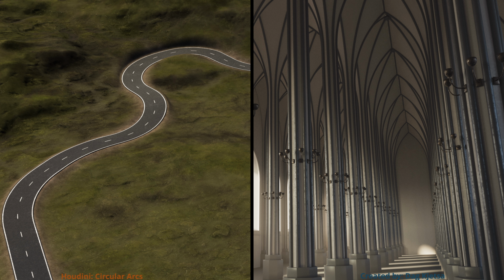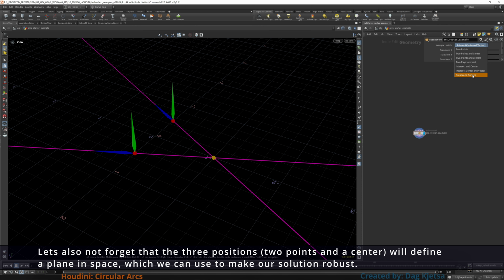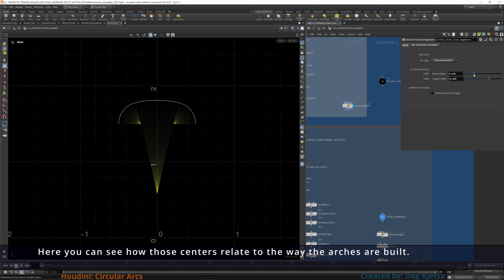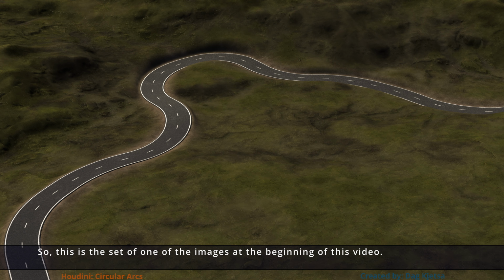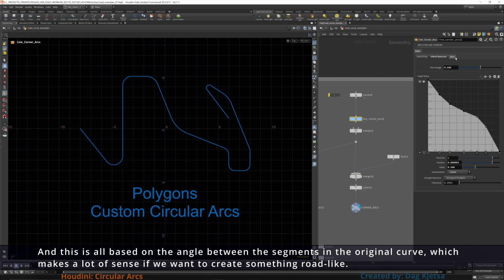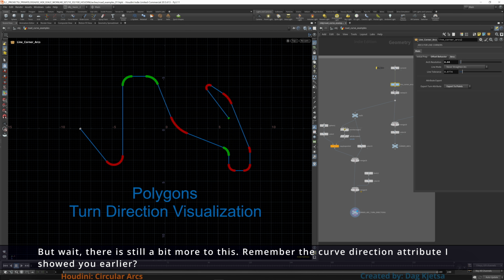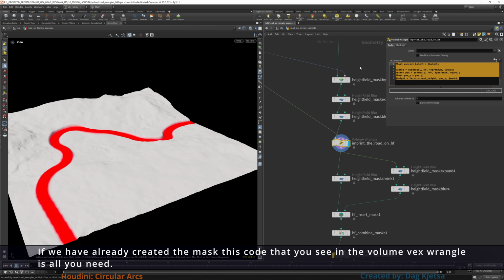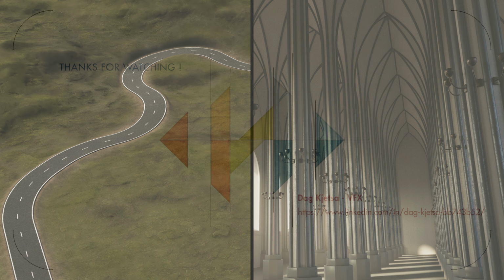Circular Arcs in Houdini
This is a demo of a procedural modeling project I worked on in Houdini, featuring the use of circular arcs. We have a look at custom ways to create arcs, using vex code, and their integration into various use-cases.

Chapters:
00:00 1 - Intro
01:00 2 - The Idea
01:19 3 - The Prerequisites
01:52 4 - Finding the Center
02:23 5 - First Simple Example
03:00 6 - Second Basic Example
03:52 7 - Example 3, expanding on the idea
04:51 8 - Example 4 - Gothic Style Ribbed Vault
06:17 9 - The Road Project - Start
06:52 10 - Curve topology issues
07:31 11 - The Road Project Custom Arc Tool
08:32 12 - The logic of how the custom road tool works
10:13 13 - Curve banking and flaring
10:52 14 - Road integration into height fields
11:55 15 - Imprinting the road on our height field - the steps
13:12 16 - Our solution is interactive
13:58 17 - Outro